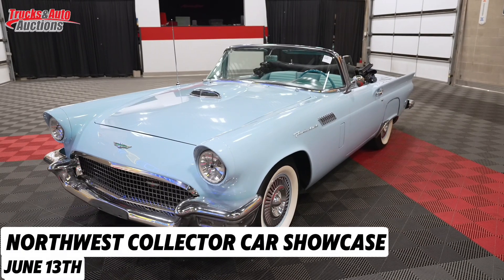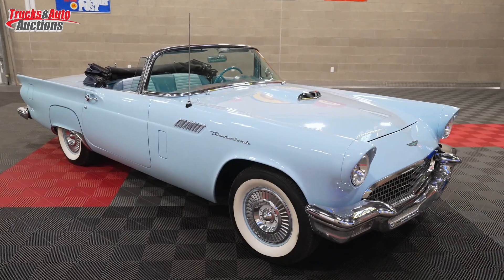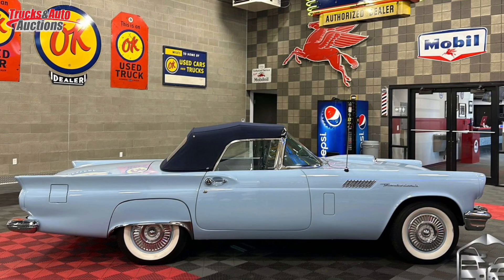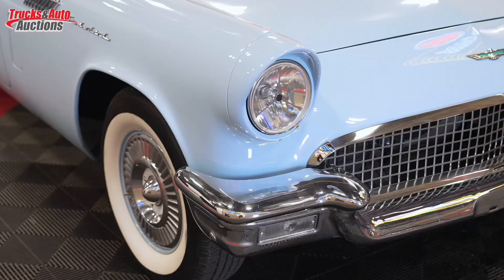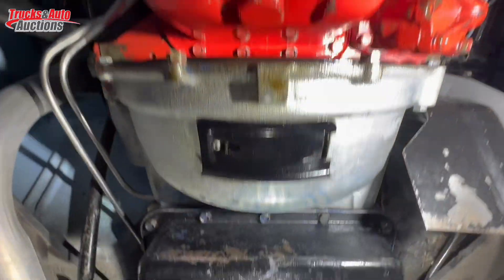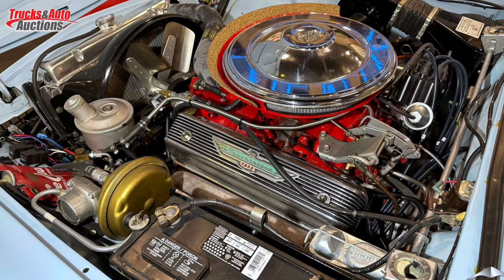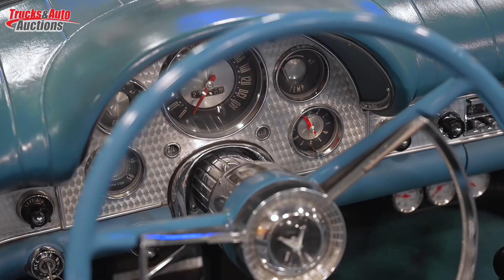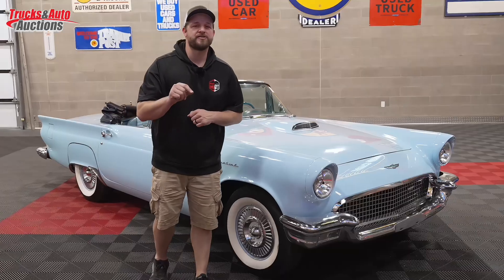1957 Ford Thunderbird V8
Join us for our Northwest Collector Car Showcase Auction on June 13th!

This 1957 Ford Thunderbird is powered by a 312ci V8 paired with a three-speed Fordomatic automatic transmission, and it is finished in blue over two-tone blue vinyl. The car is said to have been refurbished circa 2010, and the paint was refinished in 2022. Equipment includes a blue soft top, power-assisted front disc brakes and rear drums, power steering, electronic ignition, an aluminum radiator and electric fan, a heater, power windows, and an aftermarket stereo.

Equipment includes a replacement darker blue convertible top, a Thunderbird hood emblem, a driver-side mirror, shaped and chromed front and rear bumpers, fender vents, aftermarket headlamps, bumper-mounted parking lights, a fixed antenna, and slanted tail fins. Blue-painted 14″ steel wheels wear turbine-style covers and are mounted with 205/75 Golden Fury GFT tires. Braking is supplied by power-assisted front discs installed in 2021 as well as rear drums, and a rear sway bar also has been fitted. The D-code 312ci Y-block V8 was factory rated at 245 horsepower when new. The modern alternator is disguised as a generator.